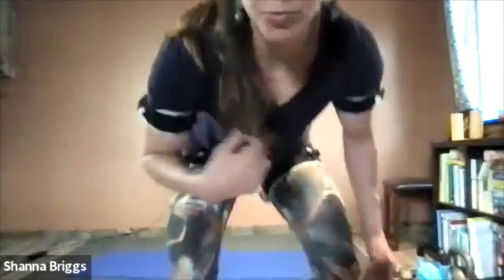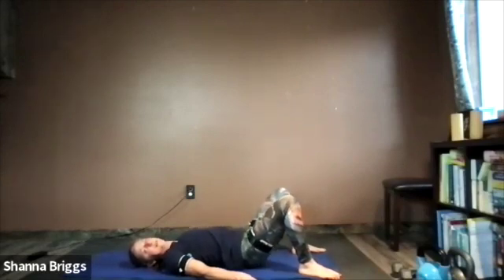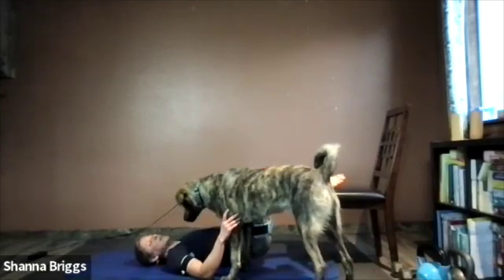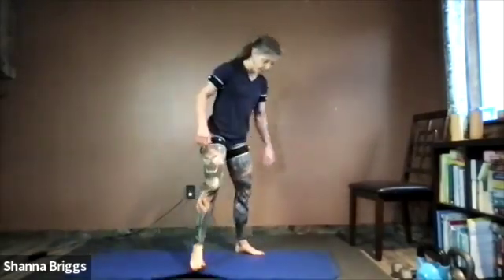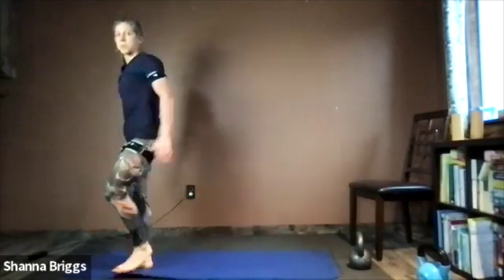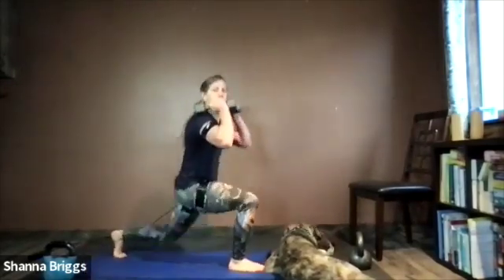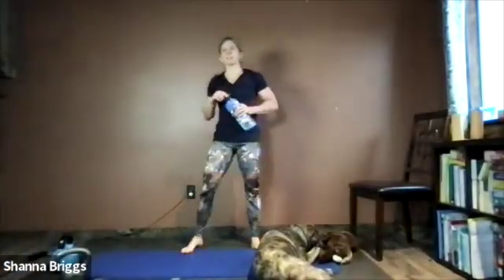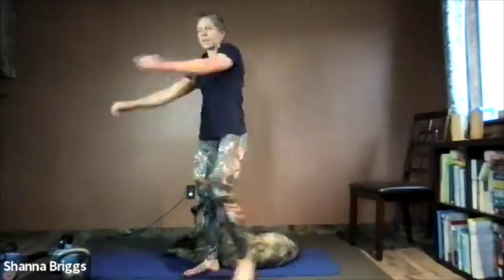FitEssentials BFR Intermediate Training 022122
Training Outline

Option to wear B3 Bands the first 20 minutes of the training session.
A. 2 Sets with 10-15 sec b/w each:
30 sec Midback Mobility
50 sec Down Dog Knee to Elbow
30 sec Low Back Stretch
50 sec Glute Bridge or Bench H/S Curl
30 sec Low Back Stretch
50 sec Hollow Practice with Flutter Kick option

B. 3 Sets with reduced time each set:
(Continue to wear bands until 20 minute mark.)
60-45-30 sec intervals
Squat
Deadlift
Alternating Overhead Press or Push Press
Alternating Reverse Lunge

Join me and the Vitegrity Living Community for virtual or live classes offered Mondays, Tuesdays & Thursdays. bevital​​​​​​​​​​​​​​​​​​​​​​​​​​​​​​​​​​​​​ befreetobe​​​​​​​​​​​​​​​​​​​​​​​​​​​​​​​​​​​​​ movementmatters​​​​​​​​​​​​​​​​​​​​​​​​​​​​​​​​​​​​​ vitegrityliving​​​​​​​​​​​​​​​​​​​​​​​​​​​​​​​​​​​​​ riseandthrive​​​​​​​​​​​​​​​​​​​​​​​​​​​​​​​​​​​​​ fitness​​​​​​​​​​​​​​​​​​​​​​​​​​​​​​​ funtobefit​​​​​​​​​​​​​​​​​​​​​​​​​​​​​​​​​​​​​ bevital​​​​​​​​​​​​​​​​​​​​​​​​​​​​​​​​​​​​​ trainforlifeadventures​​​​​​​​​​​​​​​​​​​​​​​​​​​​​​​​​​​​​ movewithpurpose ​​​​​​​​B3Bands